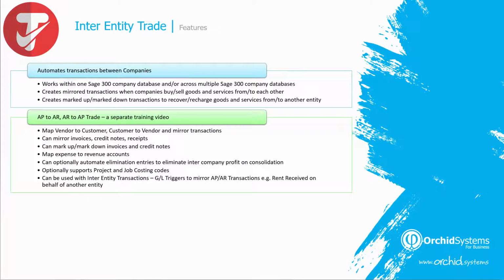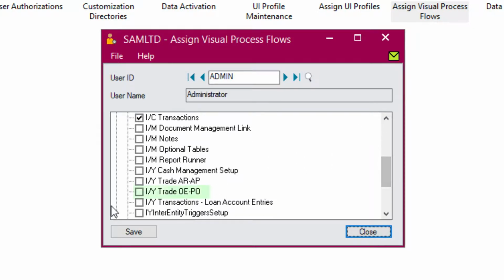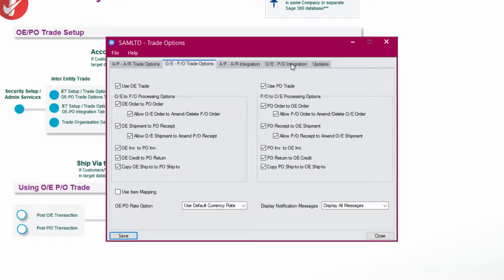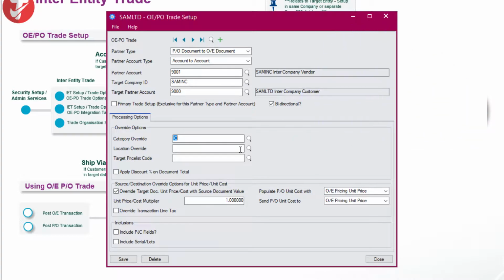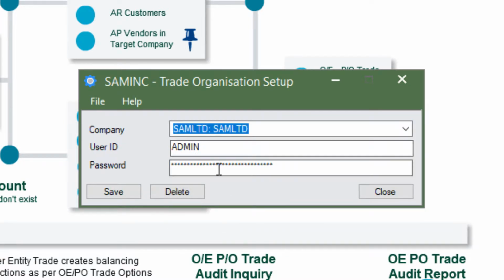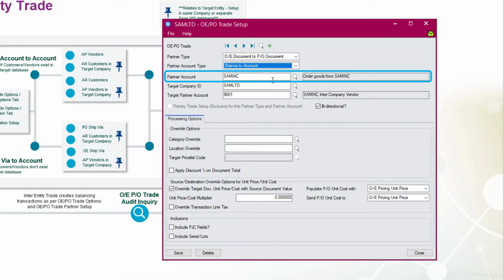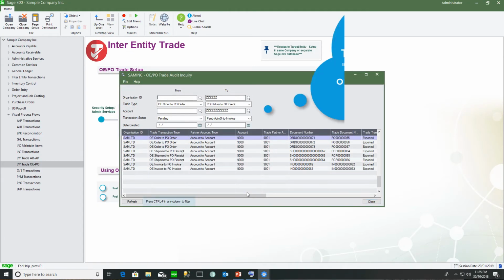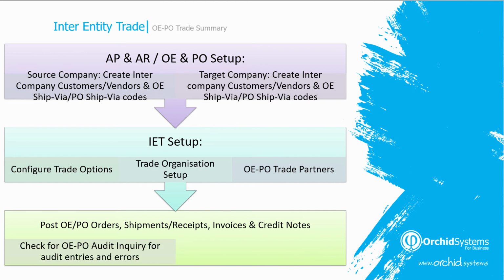Inter-Entity Trade for Sage 300 - Training (OE-PO)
Anne conducts detailed training on how to set up and use Orchid's Inter-Entity Trade add-on for Sage 300 to facilitate OE-PO Trades.

00:00 Introduction & Overview
04:03 Install & Activate Inter-Entity
06:35 Example 1: PO-OE mirrored txn using A/C to A/C Mapping
07:27 Setup for PO-OE transaction example
11:36 Creating the PO transaction
21:19 Example 2: OE-PO txn using Ship Via to A/C Mappings
22:42 Setup for OE-PO transaction example
24:52 Creating the SO transaction
28:18 Using the Audit Inquiry
30:48 Inter-Entity Trade errors
32:10 Summary